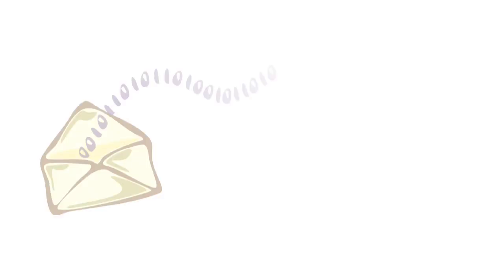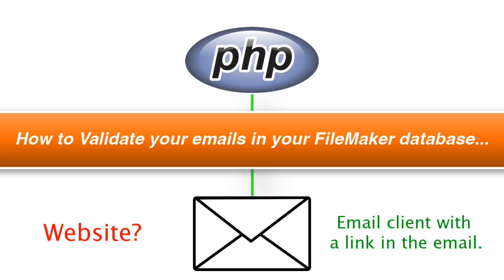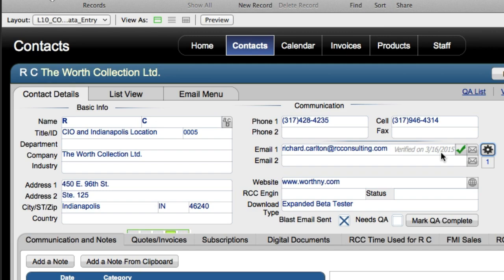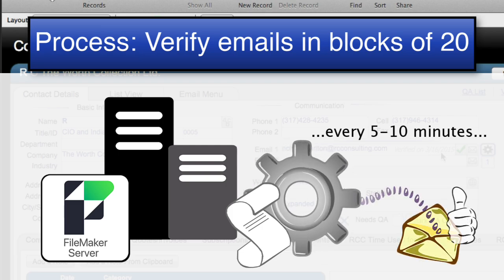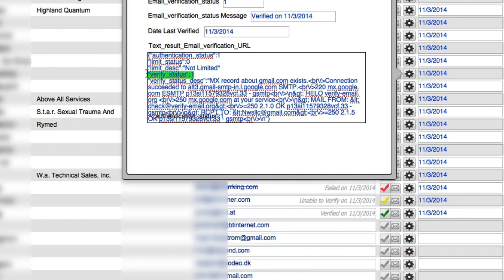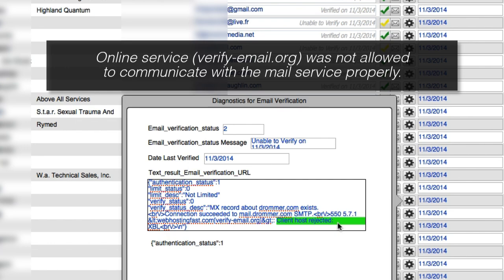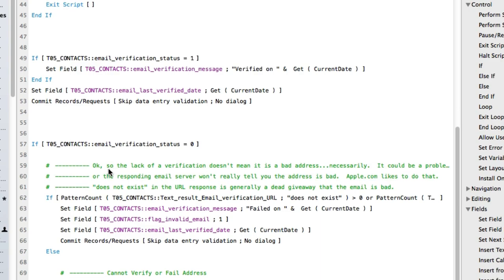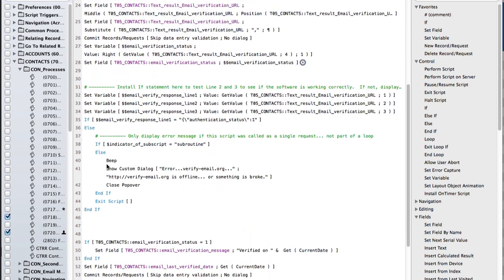Validating Emails in FileMaker with a Service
9196 - Validating Emails in FileMaker with a Service

70 hours of video content AND one copy of Claris FileMaker Pro! 🎥

FMTraining.TV
2122 9th St., Suite 102

Imj3zEXXWfcYeEyeYrcWkMuJXeK4p6siBU/edit?usp=sharing